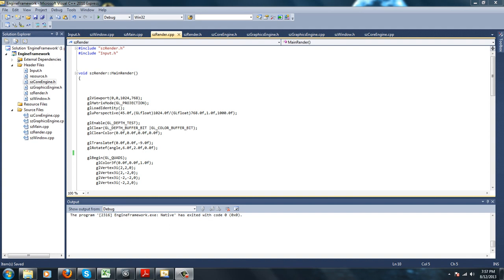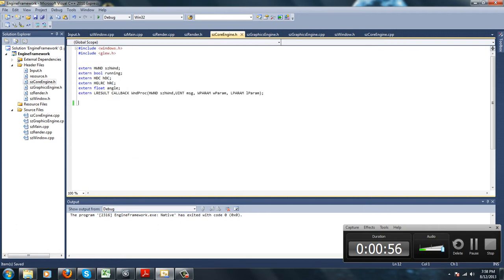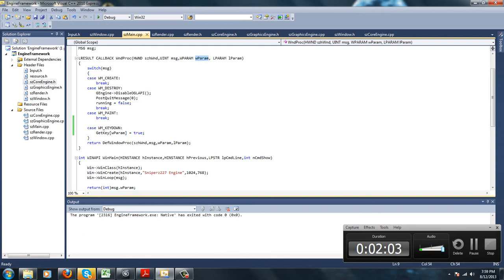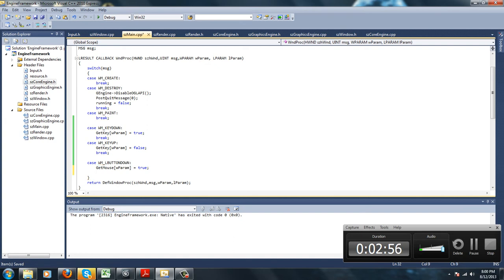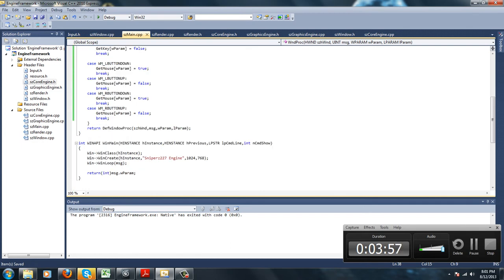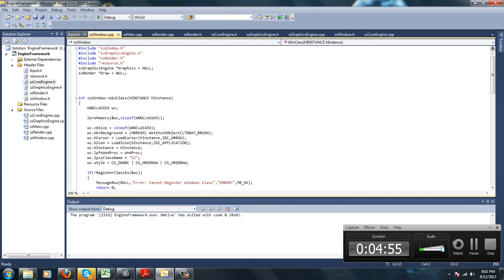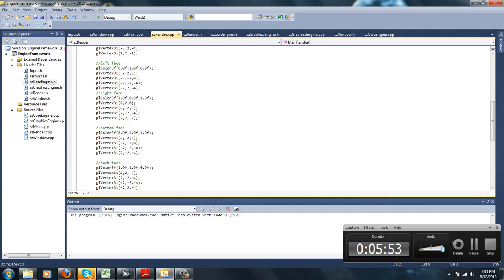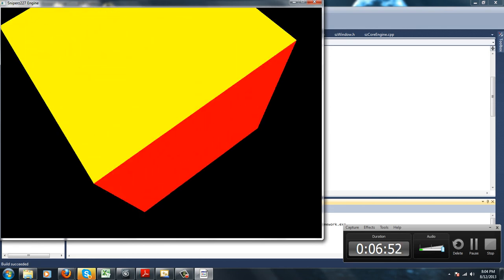Sniperz227 Engine Tutorial #6(OpenGL, Win32, C++)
This tutorial will focus on windows Input which will be used in our engine. this only covers standard input devices like a mouse and a keyboard.